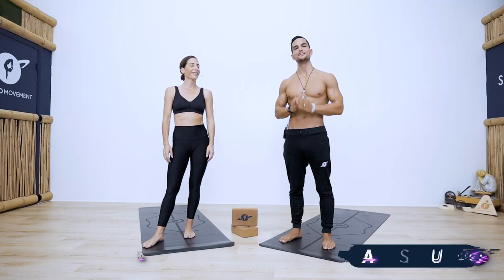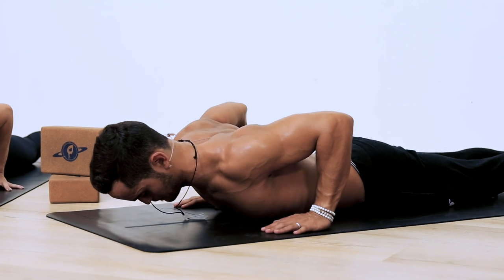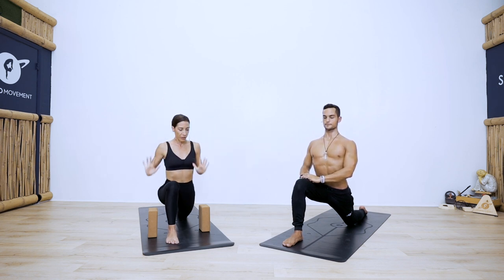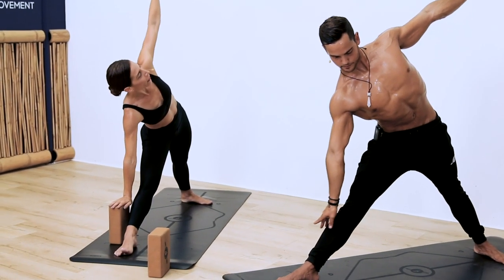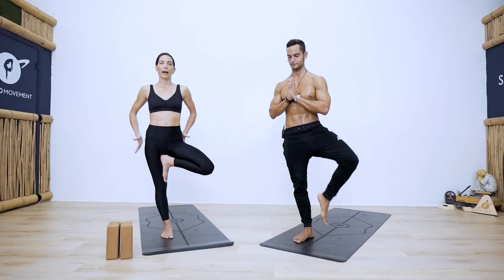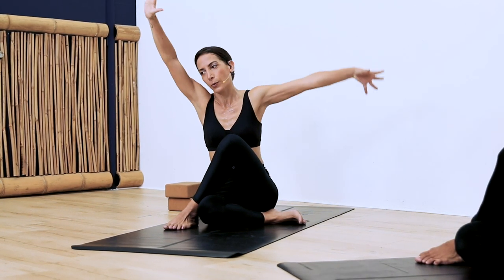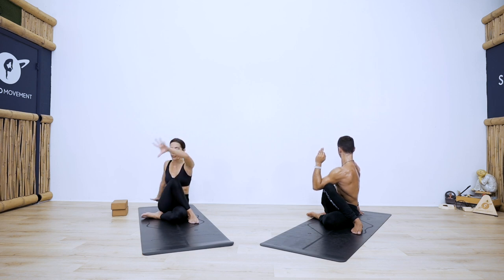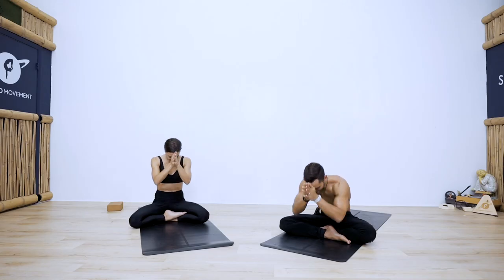30 Minute Beginner Yoga Routine Ft. Cathy Madeo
Yoga routine for complete beginners! Increase Flexibility, Mobility, Strength & Well-being - ALL LEVELS are welcome to join. We'll see you in your mat =)

Start Yoga with this simple and quick Yoga routine featuring Cathy Madeo! Doing Yoga daily can help to reduce pain, improve coordination and balance, and improve your sense of well being. We hope you enjoy this Yoga flow :)

Cathy has plenty of Online Yoga Courses for YOU!
Activate Your Core
Activate Your Handstand
Activate Your Press-up
Activate Your Core 2.0

Do you want to be a yoga teacher?

Cathy Madeo Yoga 200 Hour Online Yoga Teacher Training Yoga Alliance Approved.
Next training March 27-May 22 2021 Early Bird Deadline February 22, 2021 Apply Today!
✔️ Training Programs for Calisthenics, Yoga, Hand-Balancing, Primal Elements, HIIT, and Home-Training
✔️ Meditations & Breath Work
✔️ Training Lectures